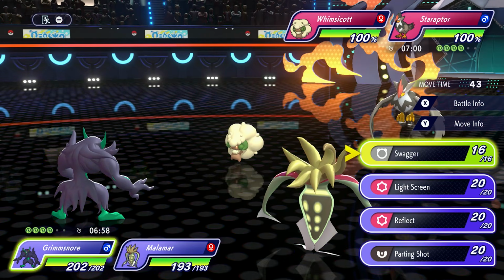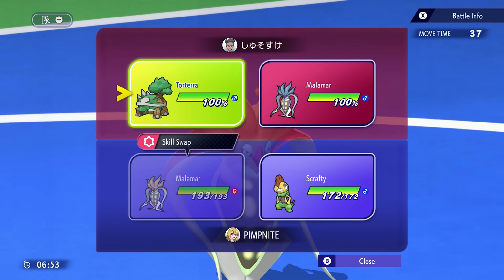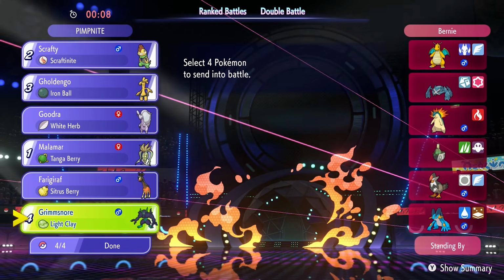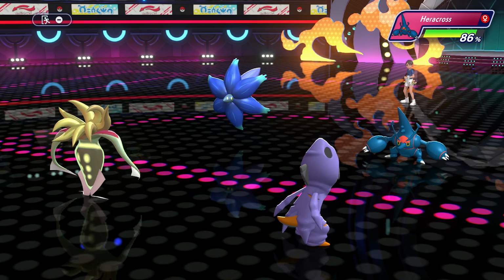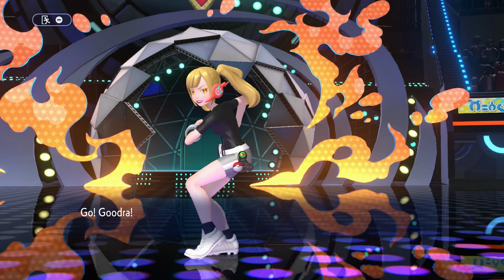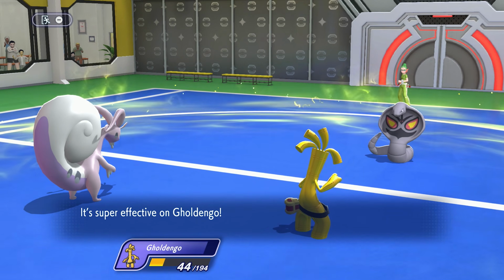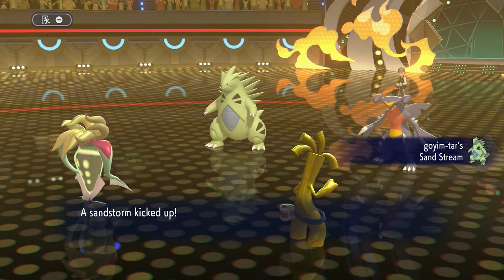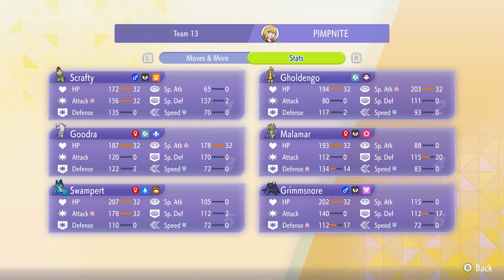MEGA SCRAFTY Pokemon Champions Best Moveset Team - How To Use Scrafty Competitive VGC Sweep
Mega Scrafty Team Pokemon Champions Best Scrafty Moveset Sweep Intimidate Ability
Best Scrafty Moveset Competitive VGC How To Use Scrafty Pokemon Champions

CREDITS:
Video analysis editing by Kottmeistern